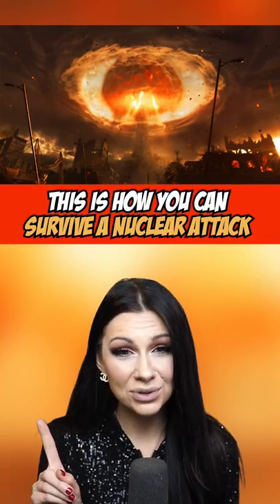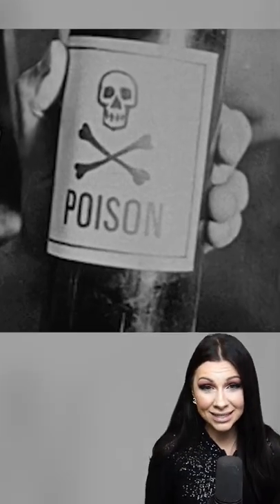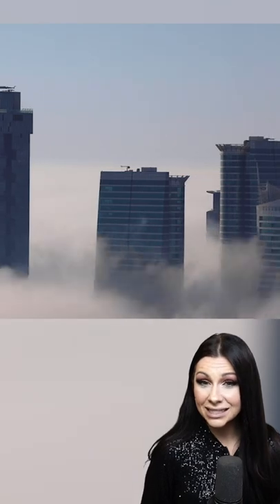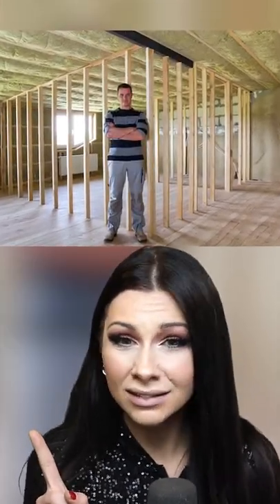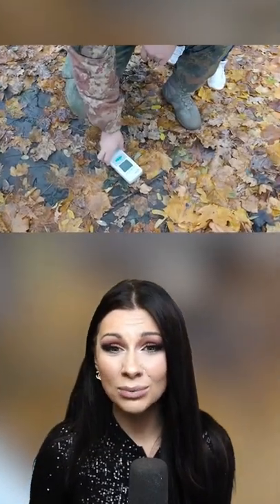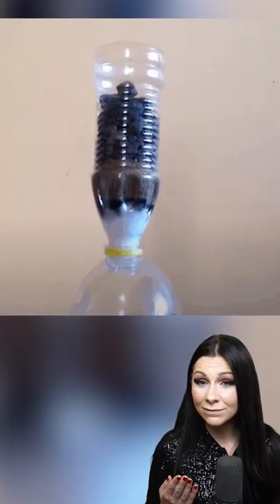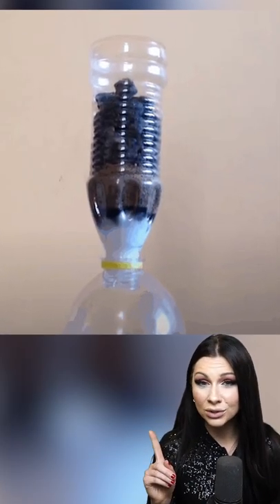HOW TO SURVIVE A NUCLEAR ATTACK